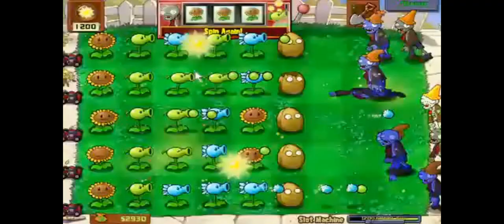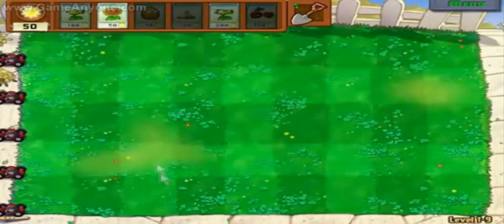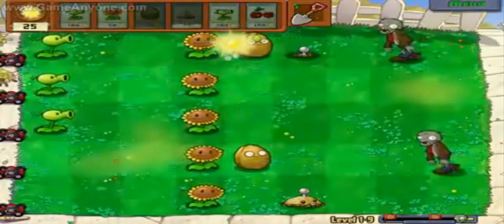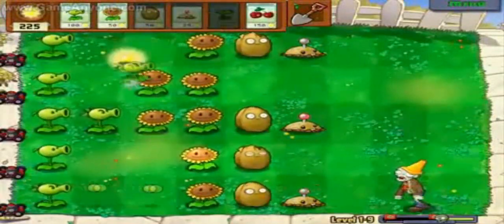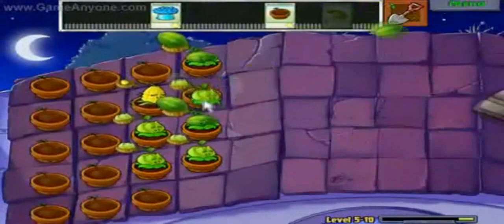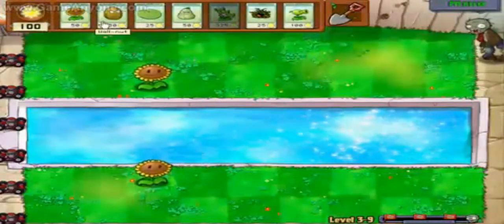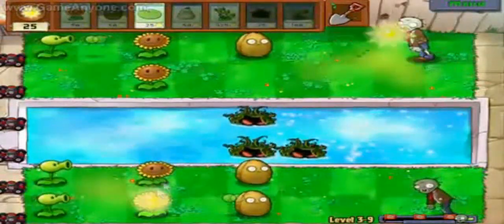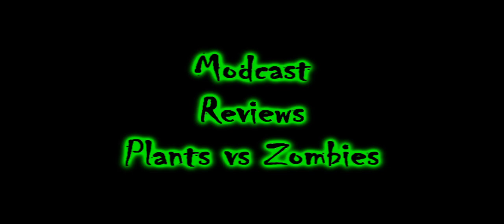Noobtoob Modcast: Plants vs Zombies review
Grab your shovel and get out your green thumb because it is time to fight off the zombie horde with: PLANTS!  Yes plants - and this time they are ready to shoot, burn, and photosynthesize their way to victory.
Join Sunflower4000, Jam Enslaver, and Locke as they are your head gardeners of the noobtoob modcast.

We can also be found on the iTunes store under Noobtoob Modcast.